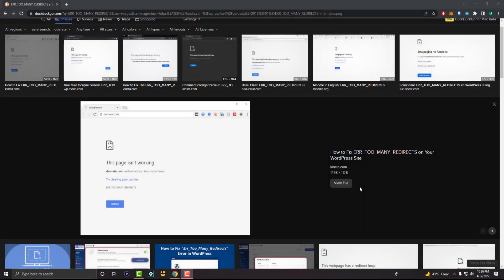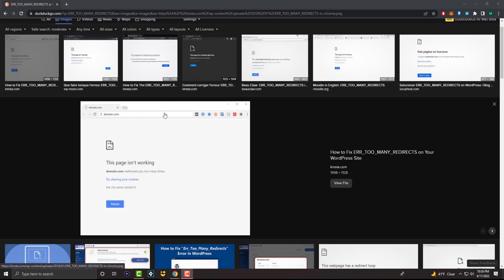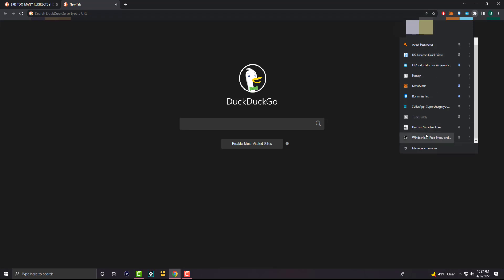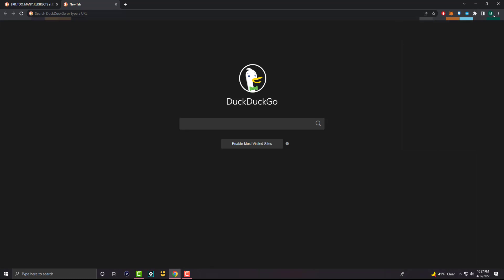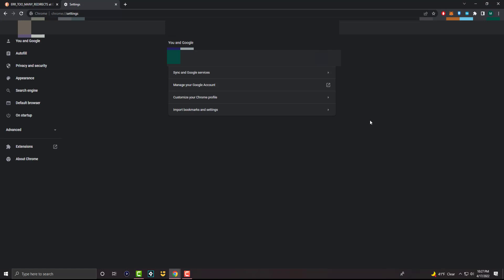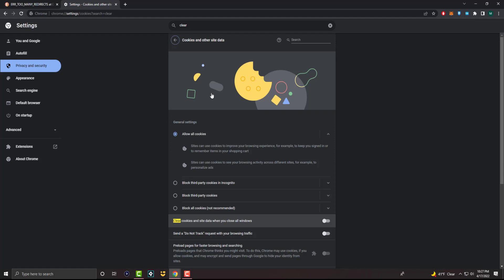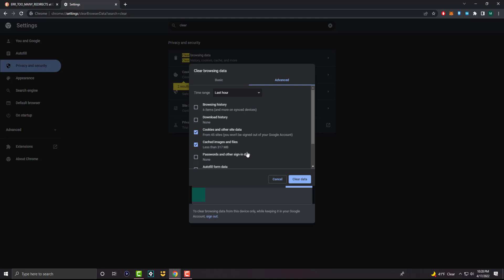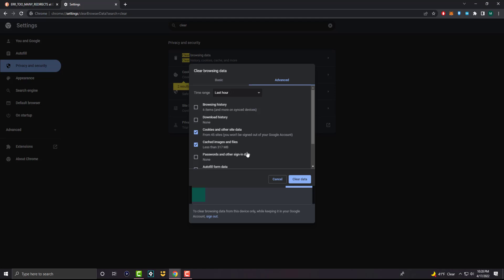How To Fix ERR_TOO_MANY_REDIRECTS - This Page Isn’t Working In Google Chrome 2022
In This Video, I Will Show You How To Fix ERR_TOO_MANY_REDIRECTS - This Page Isn’t Working In Google Chrome 2022